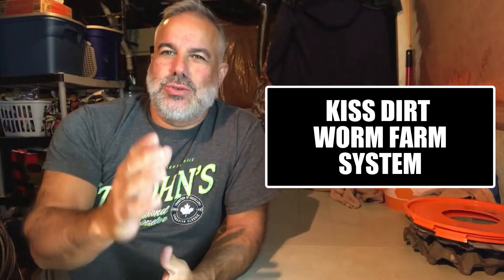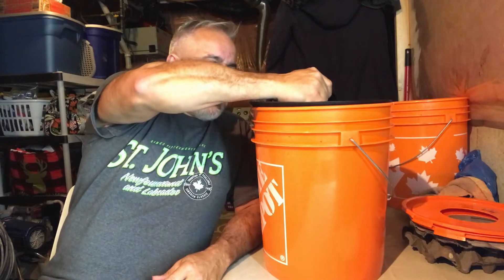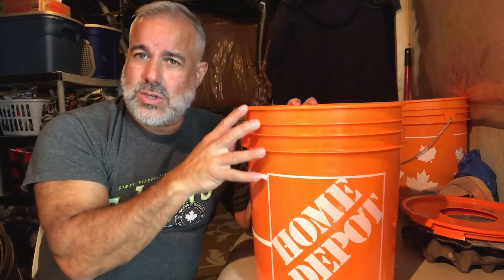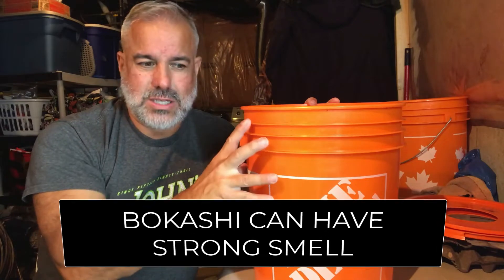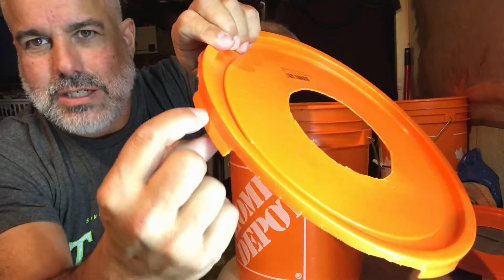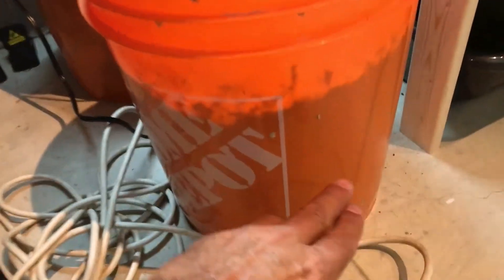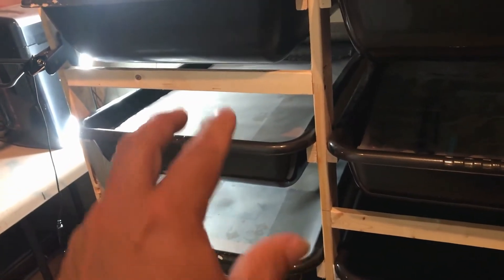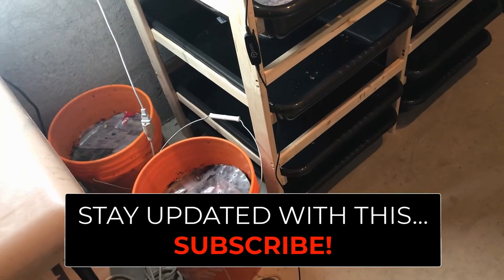MY BOKASHI WORM FARM COMPOSTING EXPERIMENT!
HOW TO BUILD (FAST & CHEAP) WORM FARM BOKASHI COMPOSTING SYSTEM!
People like to overcomplicate things, but I like to make them simple. I am experimenting with a system that is the best, easiest, and cheapest system of composting food waste. Years ago I ran across Bokashi, a fermenting compost system that answered all my prayers, I took it, and made it even more simple. Now I'm applying the last step using red wiggler earthworms to complete the system. Join me on my journey.